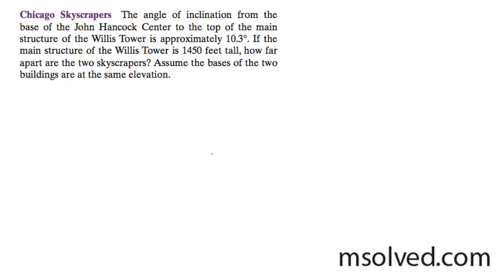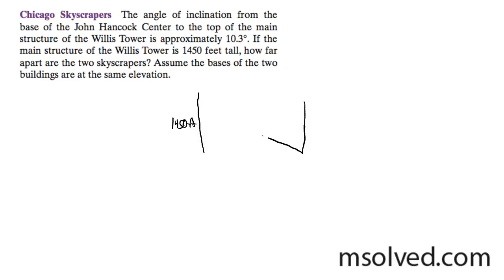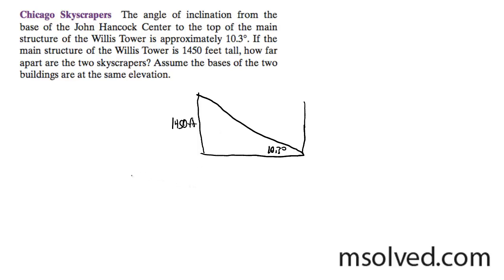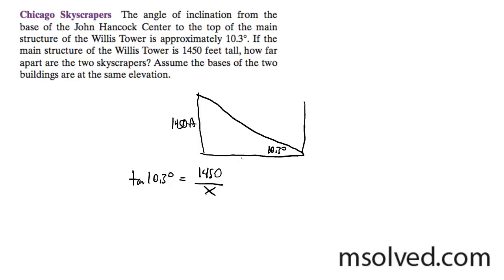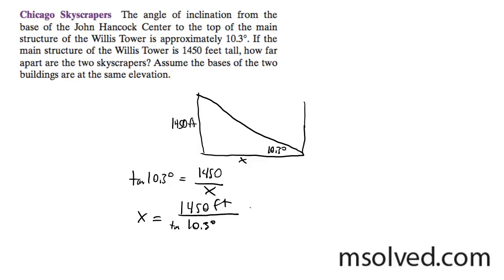Chicago Skyscrapers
The angle of inclination from the base of the John Hancock Center to the top of the main structure of the Willis Tower is approximately 10.3 degrees. If the main structure of the Willis Tower is 1450 feet tall, how far apart are the two skyscrapers? Assume the bases of the two buildings are at the same elevation.